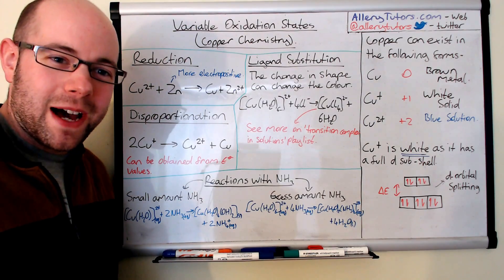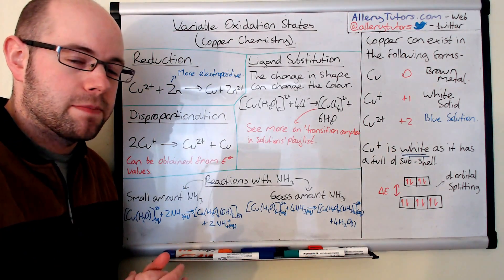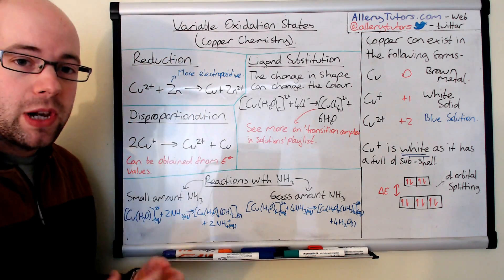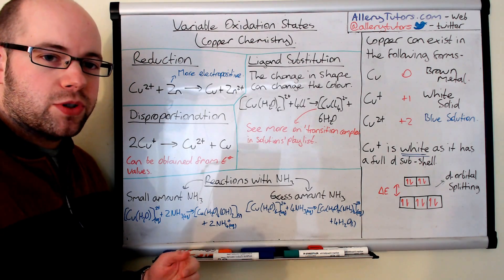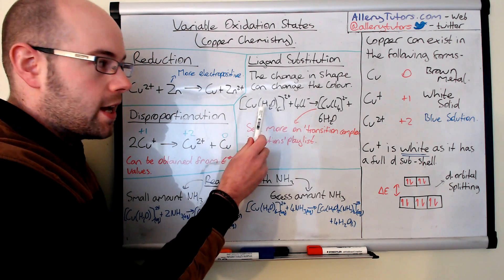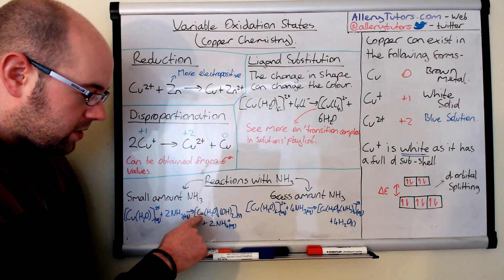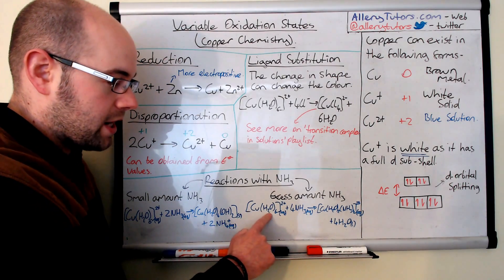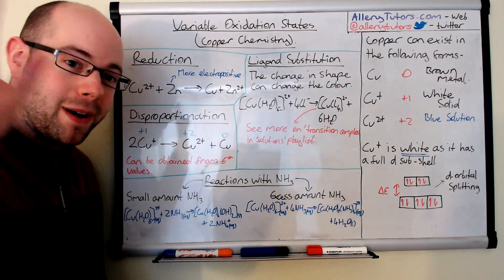Variable oxidation states copper chemistry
Proper Chemistry is Copper Chemistry! Watch this video to find out about how copper ions behave in terms of disproportionation reactions, their colours, reduction with zinc and iron and reactions with small and excess amounts of ammonia.